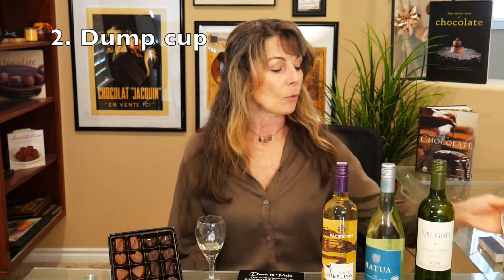How to Pair Chocolate and White Wine | Best Chocolate for White Wine | The Chocolate Therapist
In this video, you'll learn how to pair white wine and chocolate, which chocolates work best, and how to taste chocolate to properly for best results. It's always summer somewhere--time to break out the white wine and chocolate! The Chocolate Therapist hosts chocolate & wine pairing classes at the shop 1-2 times a week. This video includes some class basics for those who can't get to Colorado.

E-book: Dare to Pair: The Ultimate Guide to Chocolate and Wine Pairing

"The Chocolate Therapist" is a unique Colorado chocolate shop that makes handcrafted, all-natural chocolate onsite, using only the best ingredients. Founder Julie Nygard is the host of this channel, as well as the author of numerous books about chocolate, chocolate and wine and nutrition.

NEW for 2024! Make great money working only a few hours per week teaching chocolate and wine pairing classes! I've been teaching classes for almost 20 years now and I’m often booked months in advance, because NO ONE else is doing this. I decided to share everything I've learned in a new online class “Get Paid to Teach Chocolate & Wine Pairing Classes,” so you can bring this experience to your community. Easily earn the cost of the class back on your first event.

Follow The Chocolate Therapist!